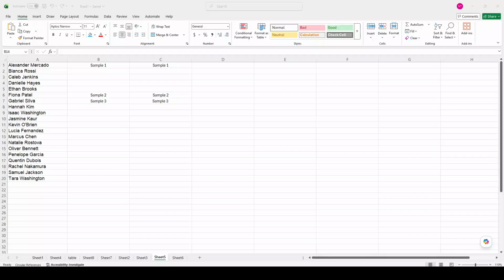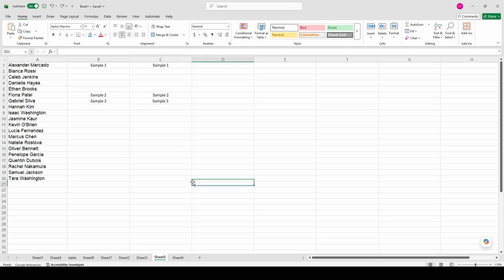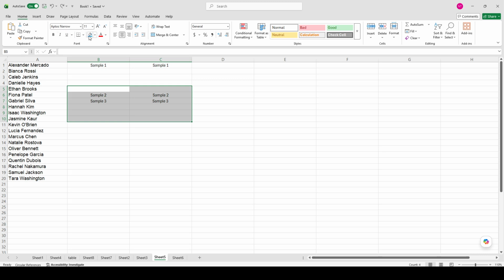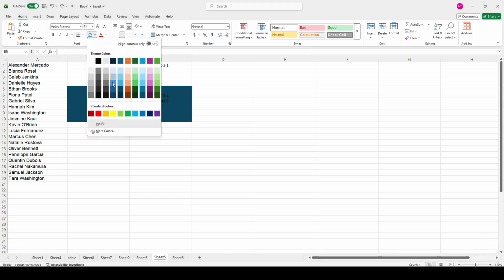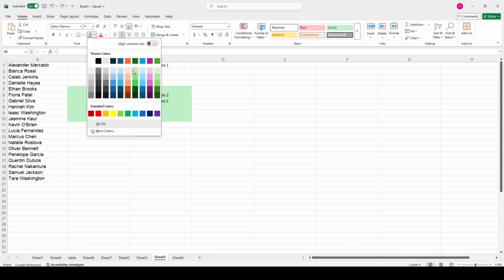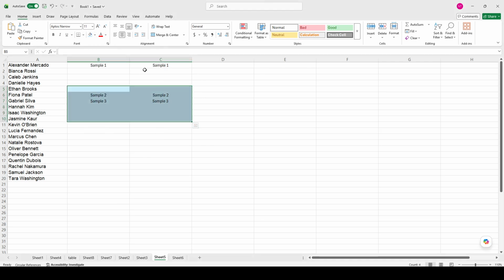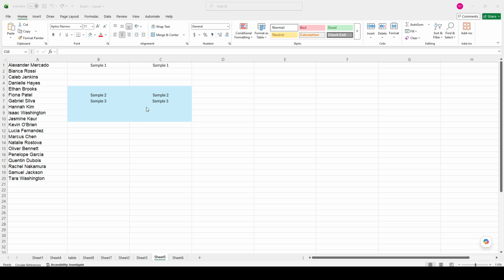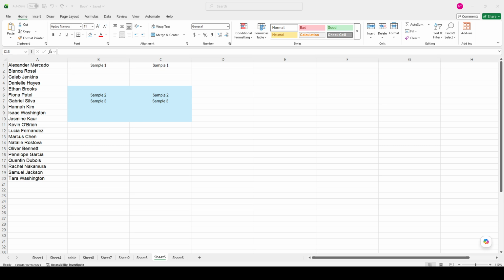How To Shade Cells In Excel [2026 Guide]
How To Shade Cells In Excel

Learn how to shade cells in Excel fast, using fill color, patterns, and formatting tricks to make your spreadsheet easier to read. This Excel tutorial covers shading a range, coloring alternating rows, and using conditional formatting for highlights.

-Google Drive
-Google Meets
-Google Sheets
-Google Chrome
-Google Forms
-Google Gmail